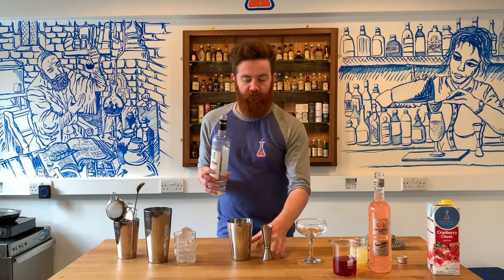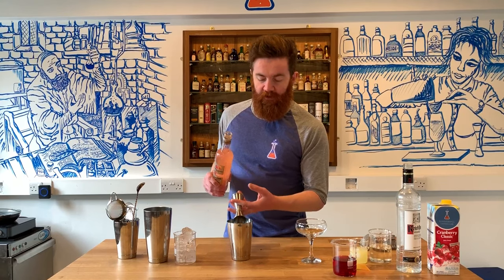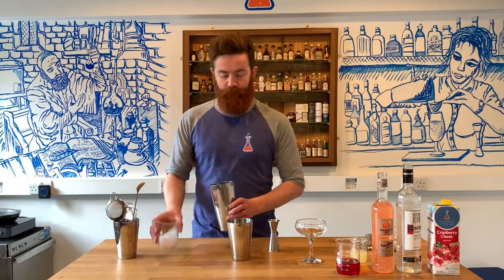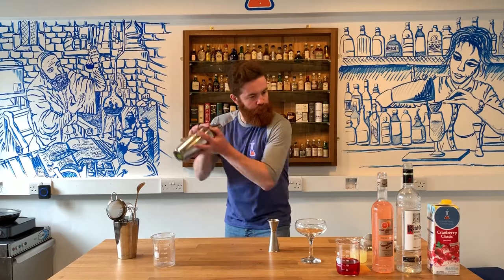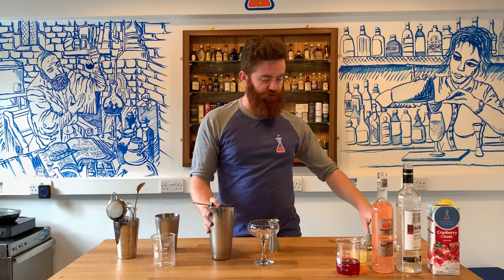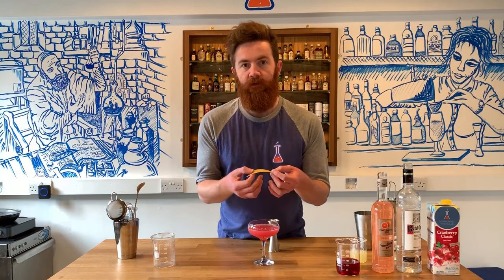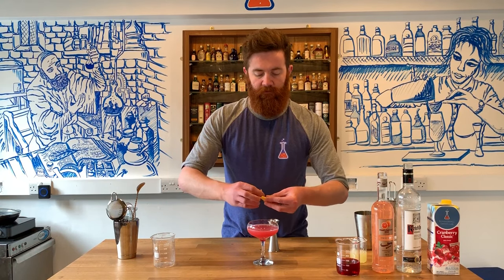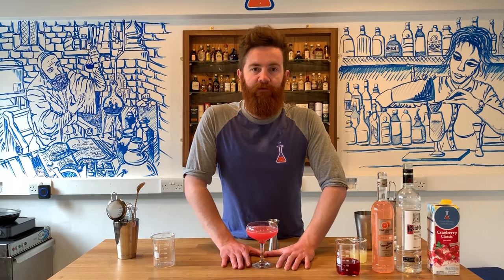How to make a Grapefruit Cosmopolitan - Cosmopolitan drink recipe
The Cosmopolitan Cocktail , a popular drink made famous by the TV show, Sex in the City.
The Cosmopolitan Cocktail is a popular cocktail using that fantastic spirit, Vodka. Here Jamie Sheilds shows you how to make a perfectly balanced Grapefruit Cocktail using Kettle One Vodka.

📥 Grab your FREE Recipe book; 10 Instant Pot & Cocktail Recipe Book

THE COCKTIAL GEAR WE USED TODAY:

FOR THE US:
Cocktail Shaker and equipment
Bartenders Knife
Martini Glass

FOR THE UK
Bartenders Knife
Martini Glass

For more info on Jamie check out his site for all things cocktail

If you would like to get your hands one of our T-Shirts you can pick one up here and thanks again for your support!: